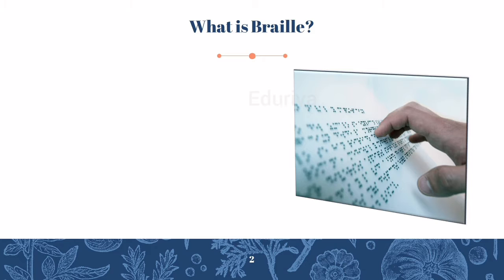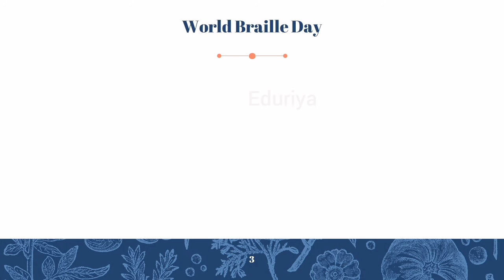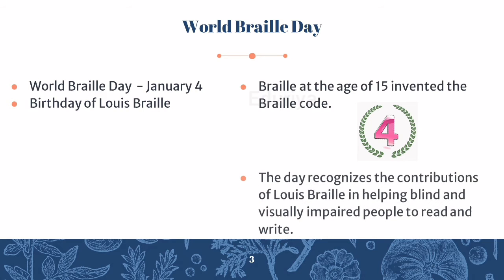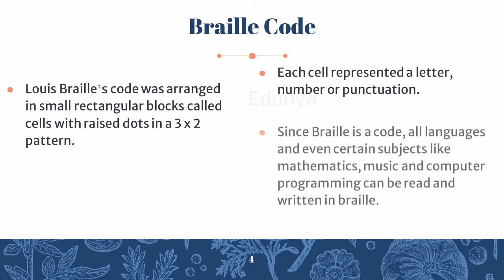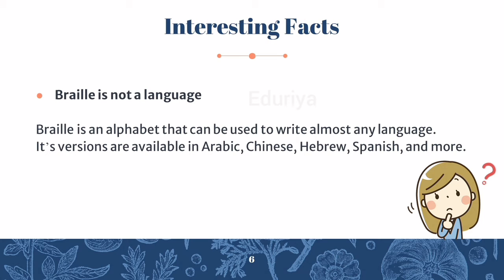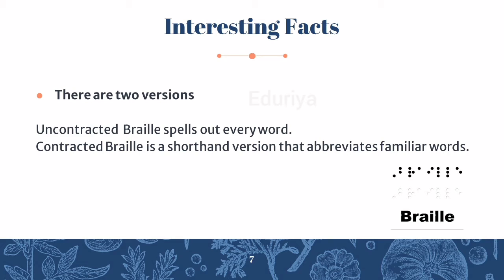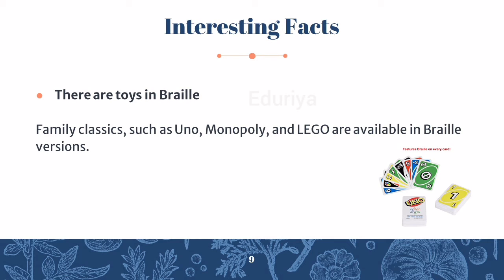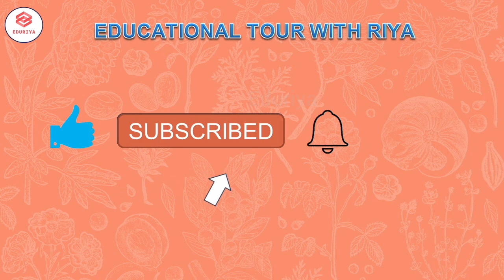World Braille Day | Louis Braille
This video helps the viewers to know about Braille and Louis Braille.